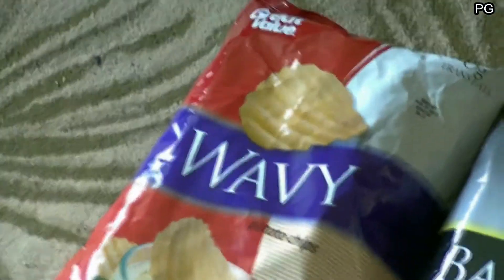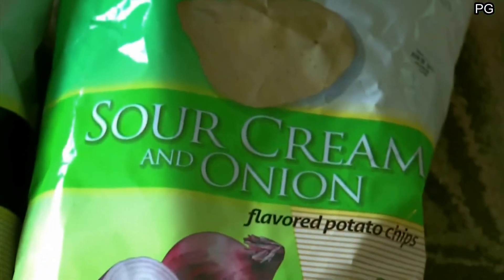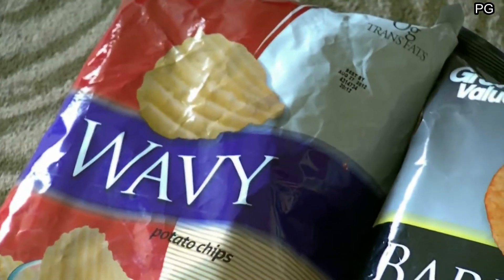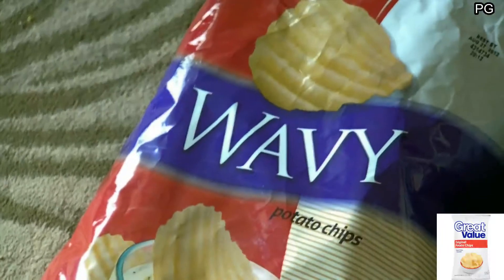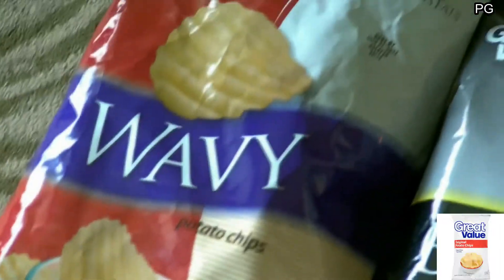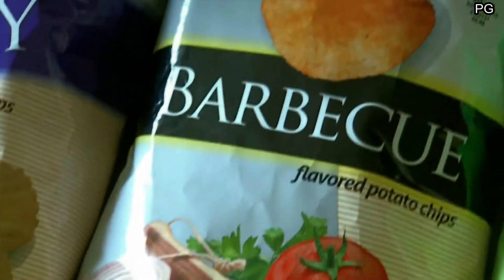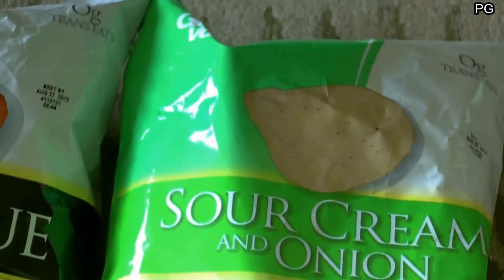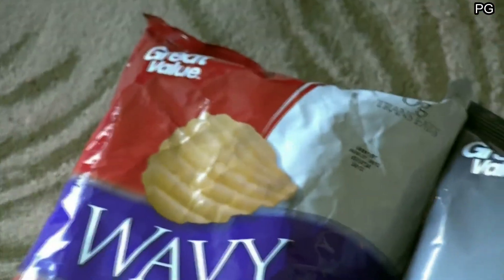Blog Part 4 Wal-Mart's Great Value Chips looks way better now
I saw the new clips when I was shopping for food today